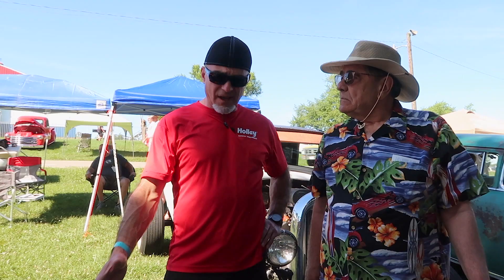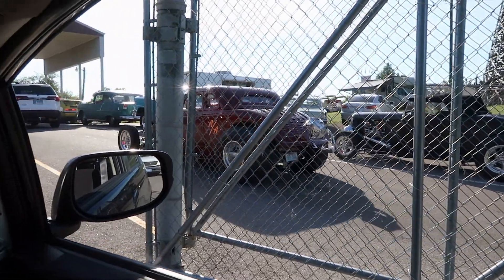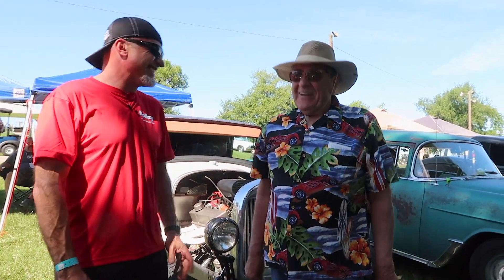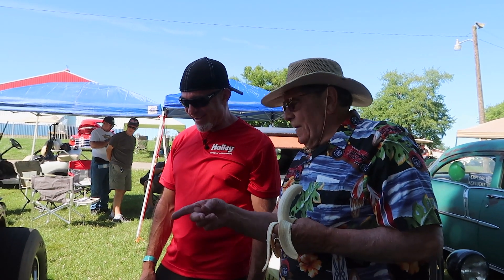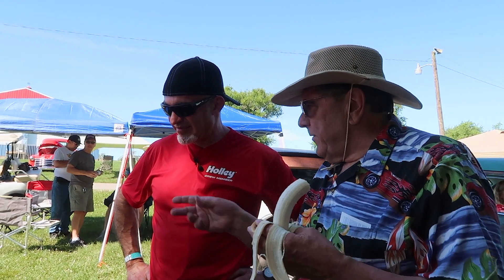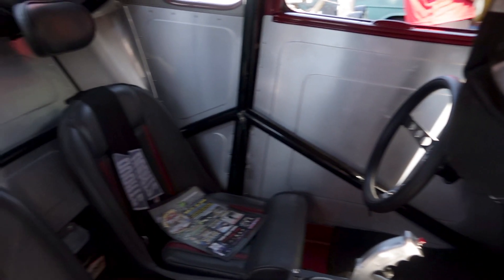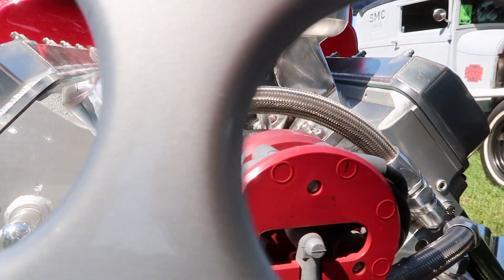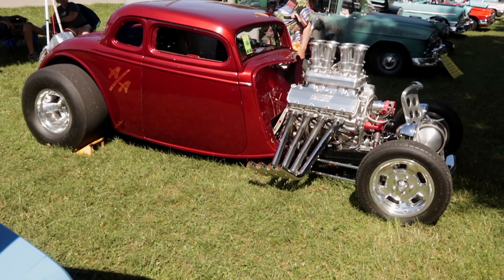Big Block Powered Low-boy Coupe at Hot Rod Reunion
One of the finest pieces of craftsmanship we saw at Hot Rod Reunion in 2019!

PURCHASE: